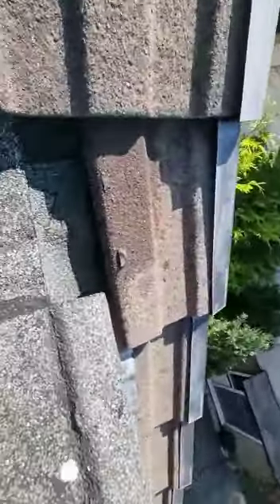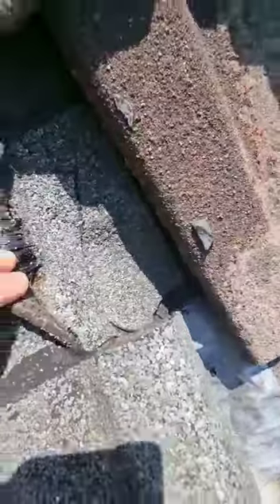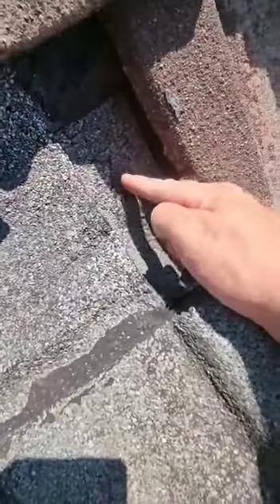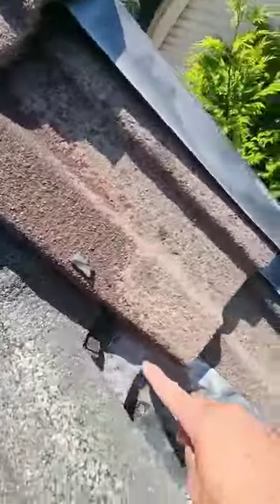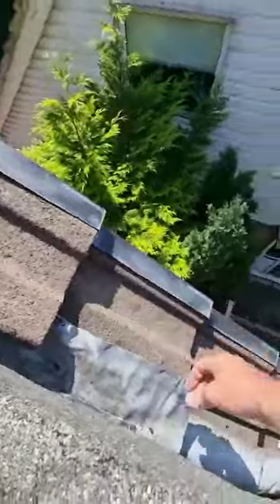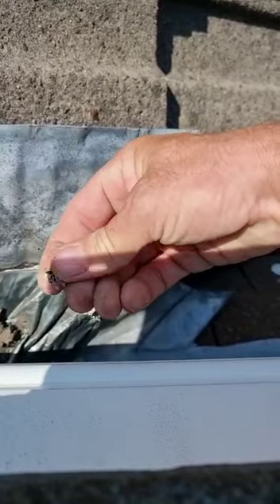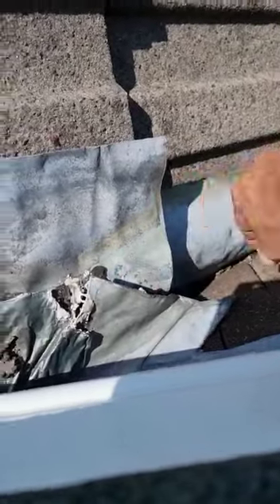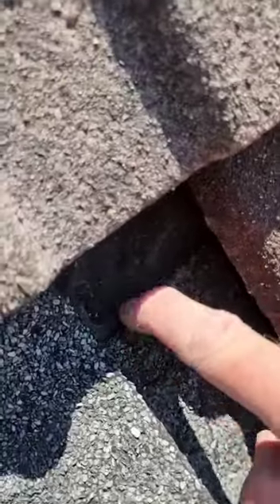grains front dormer part 2